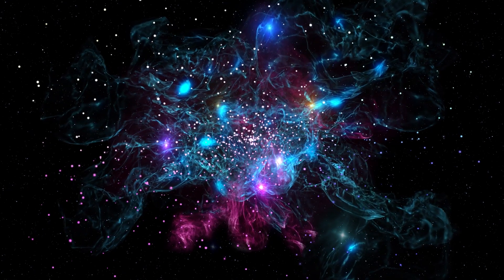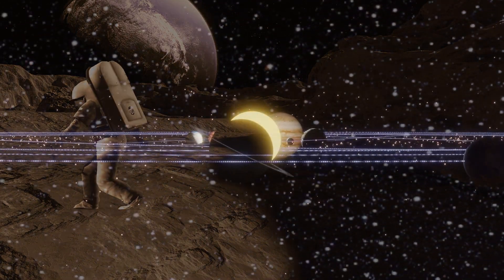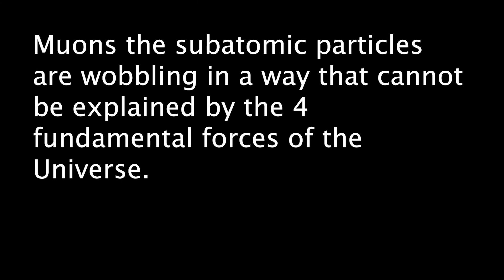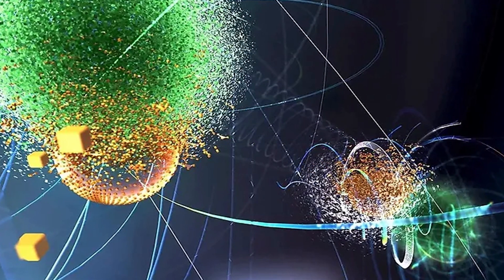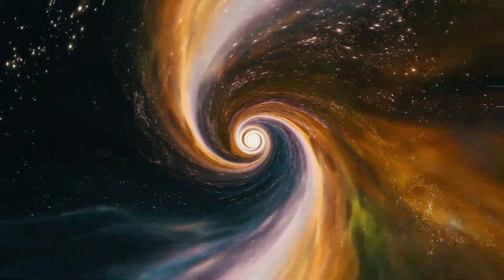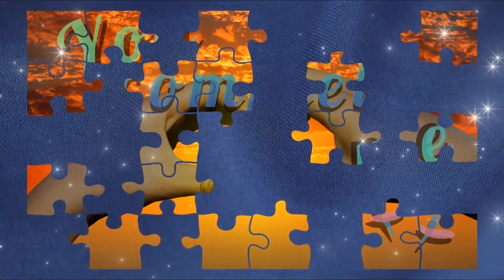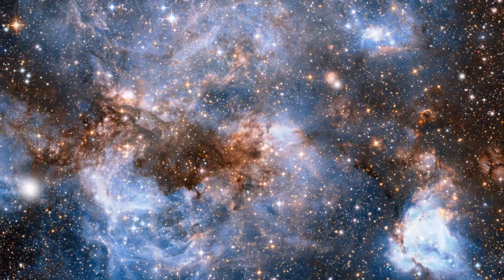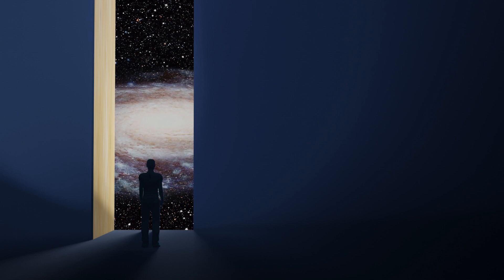The Quest for a Fifth Force of Nature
Embark on an extraordinary voyage beyond the limits of our perception, where the fabric of the cosmos is being probed and mysteries await unveiling. Join us in this cinematic exploration as we delve into the heart of particle accelerators and cosmic phenomena near Chicago. Could a symphony of particles called muons be the key to unraveling a new force of nature? Step into a world where subatomic mysteries defy the known laws, igniting a journey that could reshape the very foundation of reality. From Fermilab's cosmic showdown to the enigma of the 'g-2' experiment, follow along as we uncover the echoes of particle collisions and decipher the behavior of muons. Prepare for a cosmic riddle, where galaxies dance to unseen forces, and the universe beckons us to discover its symphony of hidden wonders.